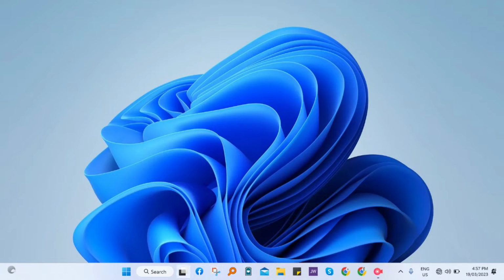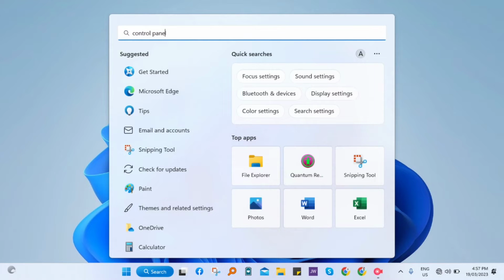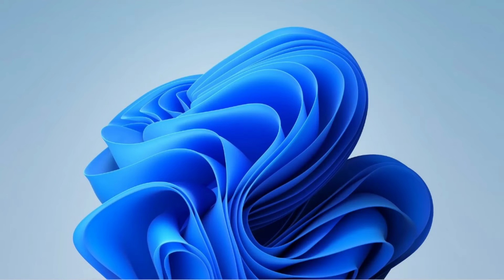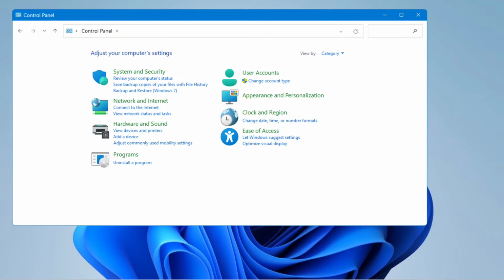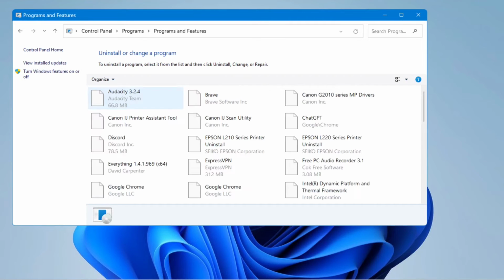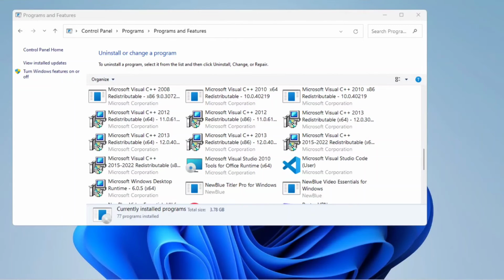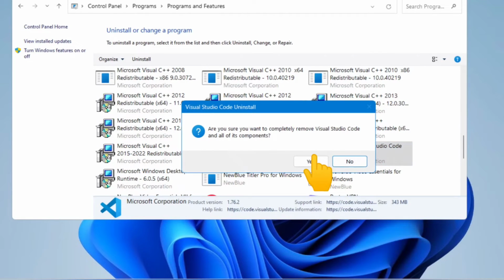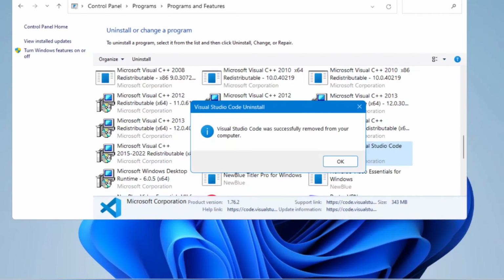How To Uninstall Visual Studio Code Completely (2023)